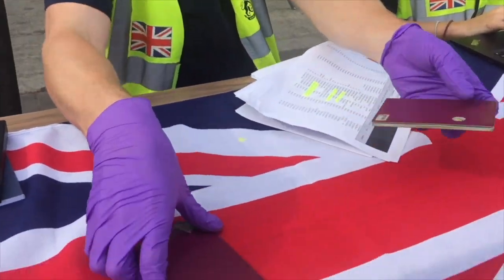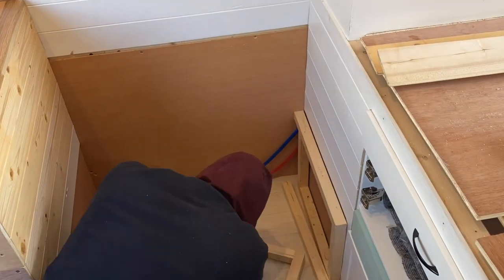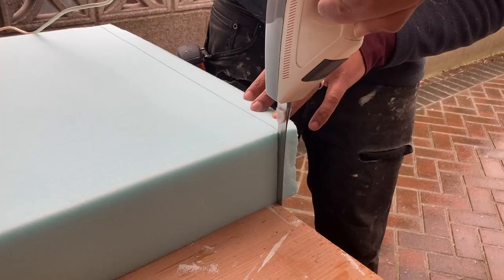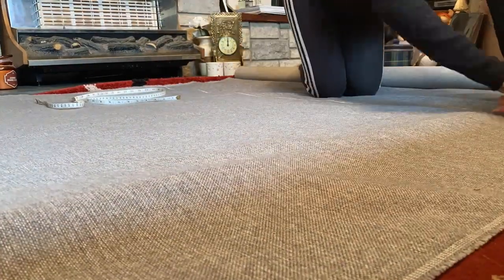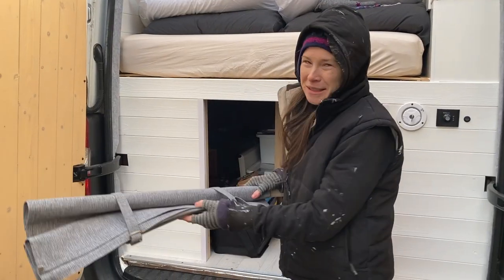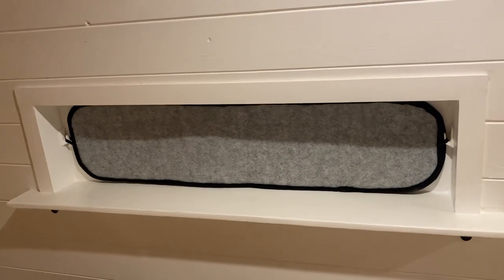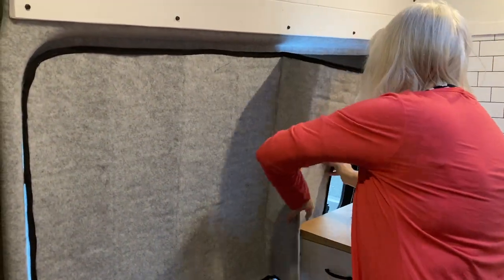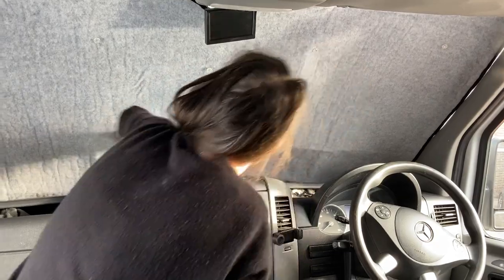Van Conversion Cushion Covers & Window Blinds | Sprinter Van Build Series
Hey guys! We’re here with the final episode in our van build series proper! In this video we’re finishing our seating area & making our van conversion cushion covers. We also knock up some thermal van window blinds & are just generally adding final finishing touches.

If you’ve watched the whole of our Sprinter van conversion series, you’ll know what a mad, emotional, at times testing, but ultimately hugely rewarding journey it has been getting to this stage.

We really hope you’ve enjoyed coming along with us & want to take the opportunity to say a big thank you to everyone who has supported us along the way.

If you’re sad it’s all coming to an end - don’t despair! Because we’ve still got quite a bit of unseen footage that we’re going to be releasing covering some of the stuff we skipped over.

And if you’re new around here & this is the first video you’ve watched then lucky you, you’ve got a whole van build playlist to get stuck into from the very start!

Again, thank you so much for all of your support!

Catch you in the comments!

Here’s a list of the materials and tools we used in making our campervan cushions & blinds:

Durafoam Cushions
Cushion Wrap
Cushion zips
Van Upholstery Carpet
High Temp Resistant Spray Glue
Window Blind Trim
Window Blind Magnets
Window Blind Suction Cups

You can also find everything we used in our Sprinter van conversion over on our website shop